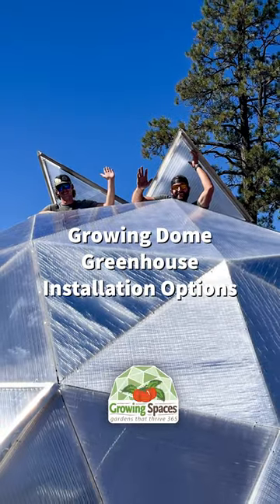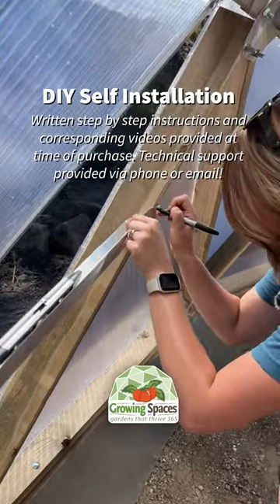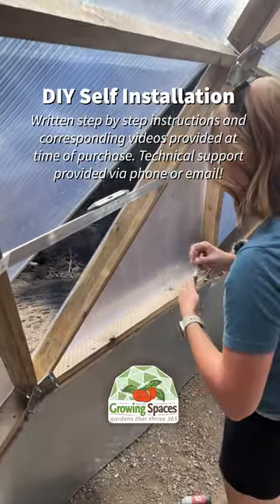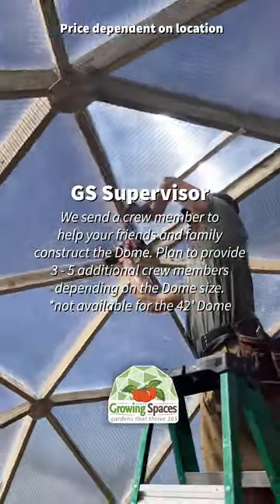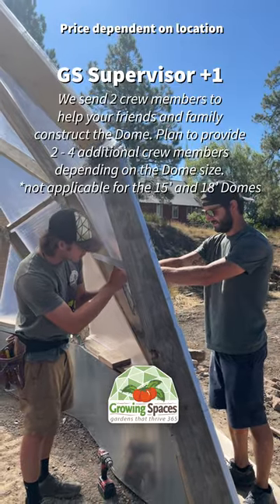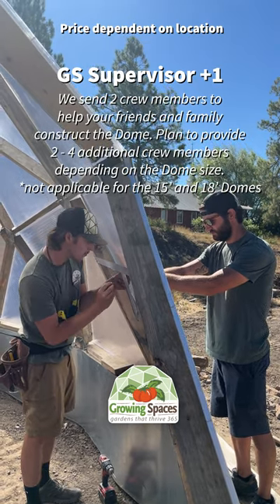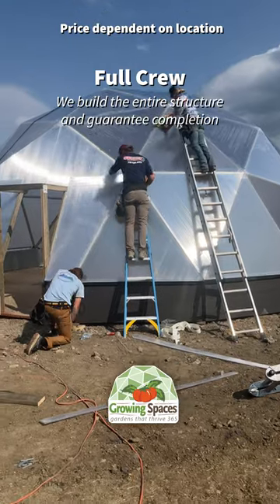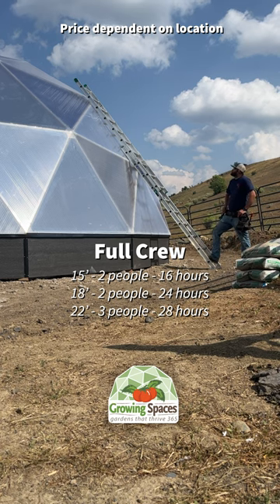Ask an Expert - Episode #19 Install Options for your GrowingDome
Let's face it not all of us gardeners are cut out for construction. No need to worry! We have you covered. The pricing for the various crew sizes does depend on your location and Growing Dome size.